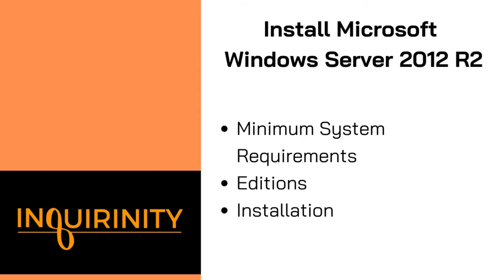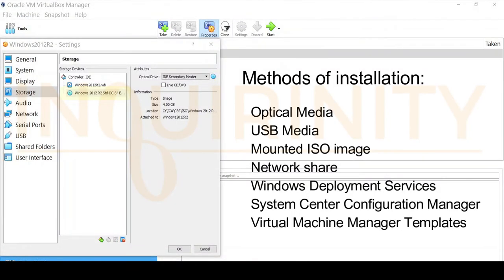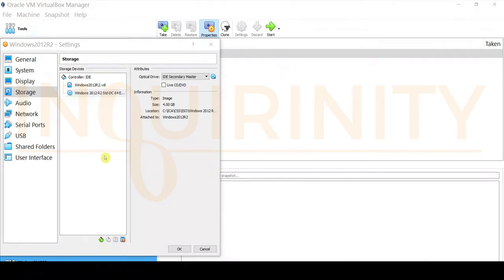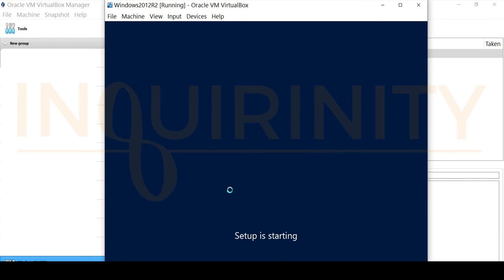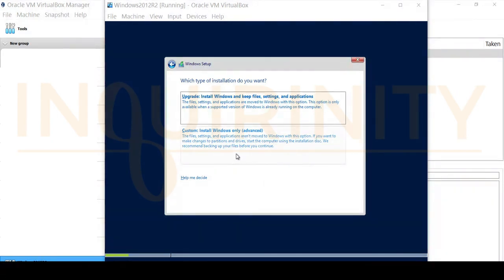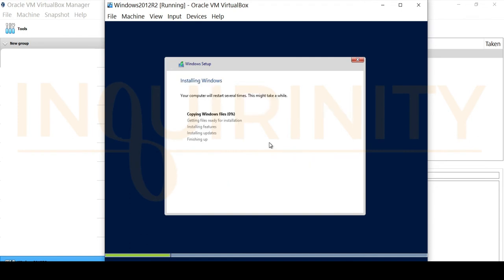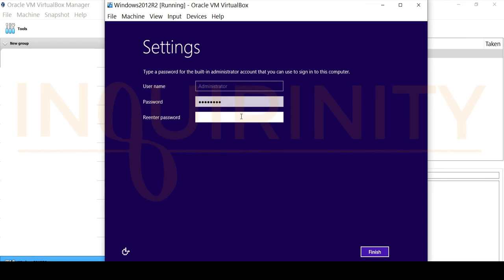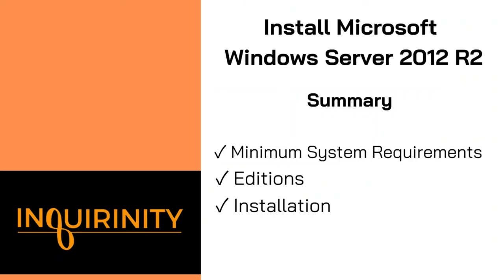Install Microsoft Windows Server 2012 R2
Credits:
Thumbnail: Canva

In this tutorial, the following were covered:
1. Minimum system requirements
2. Windows Server 2012 R2 Editions
3. Installation methods
4. Installation modes - Server Core and with GUI
5. Installation options - Upgrade and Fresh installation
Note: Operating system used for test virtual machine and for evaluation or demonstration purposes only. Genuine or licensed OS must be used in production environments.